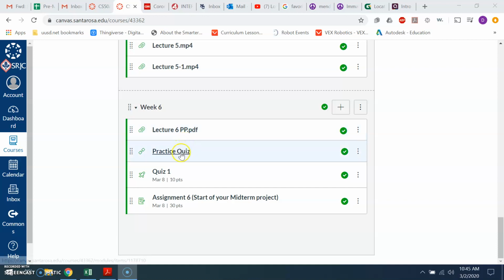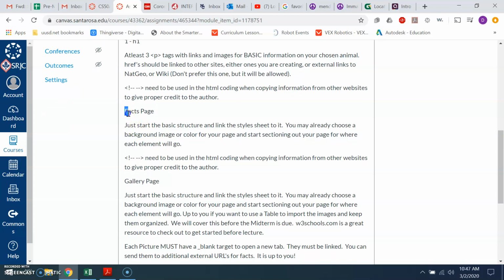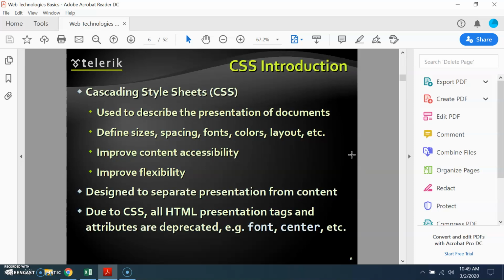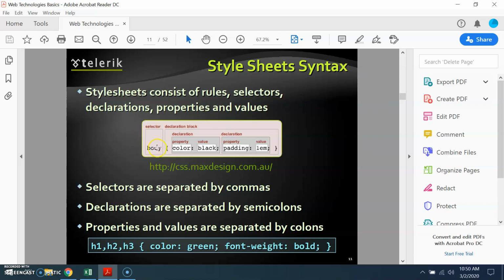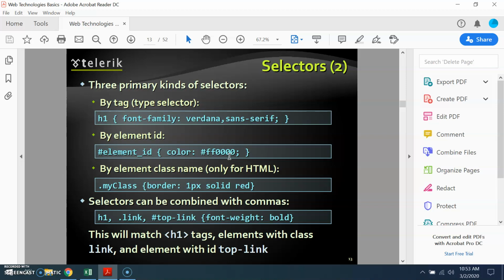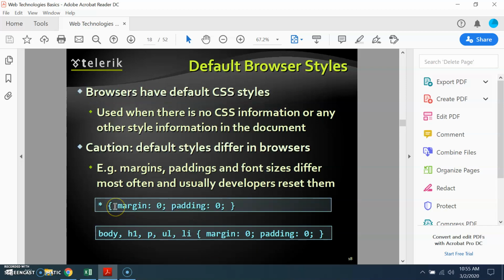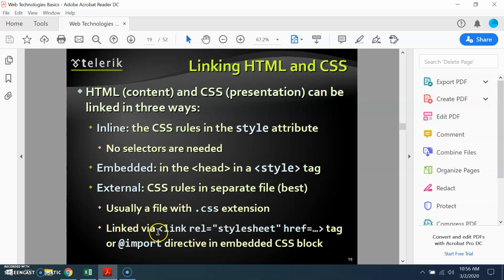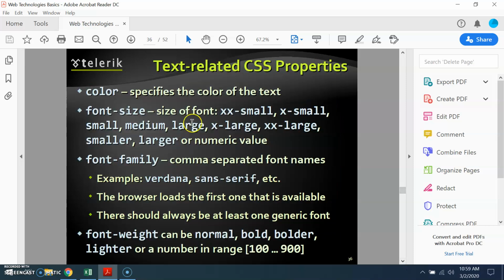Lecture week 6